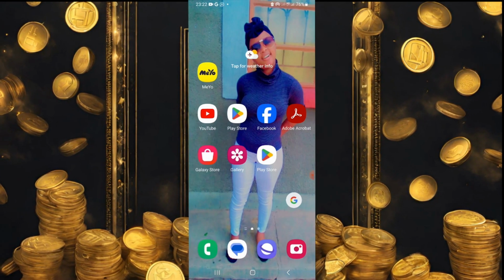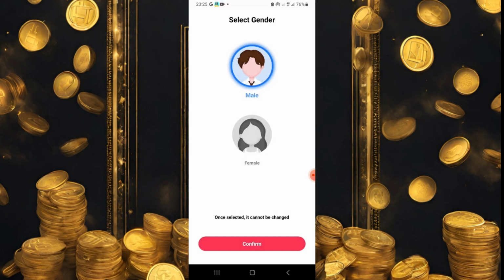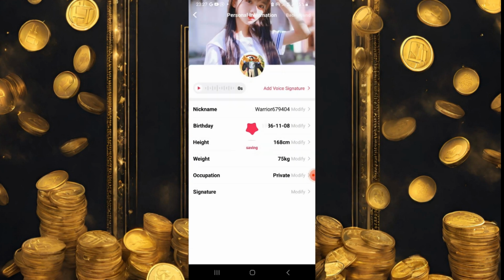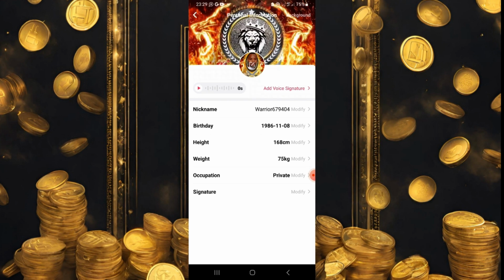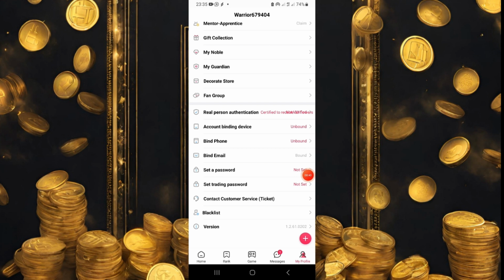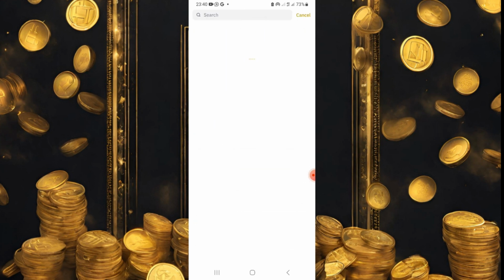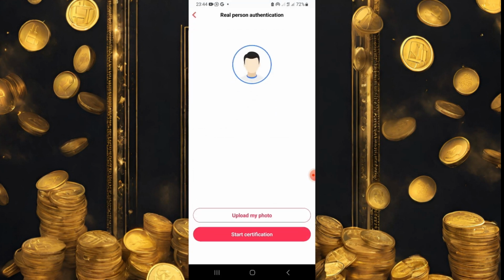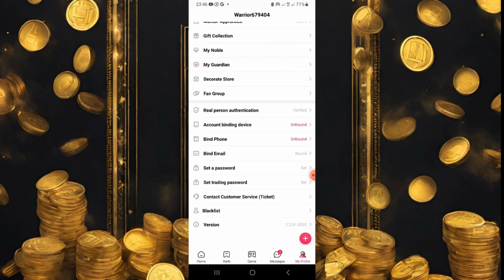Setting Up Your MIU.fm Live Account: Step-by-Step Guide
In this tutorial video, we walk you through the process of creating and setting up your MIU.fm Live account. Whether you're a musician, podcaster, or content creator, MIU.fm Live offers a platform to share your talents with the world through live streaming. Follow along as we cover account creation, profile setup, channel customization, and essential tips to optimize your MIU.fm Live experience. Get ready to showcase your creativity and connect with your audience in real-time!

2.join the WhatsApp group:

[miu fm]
[miu live]